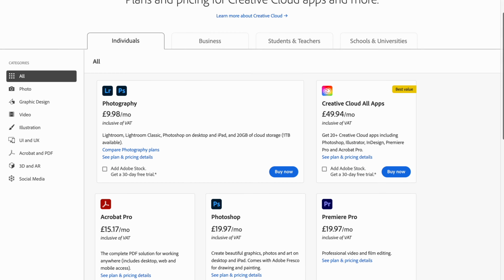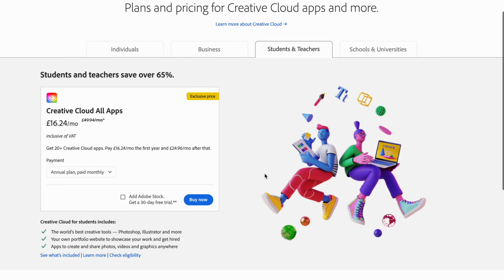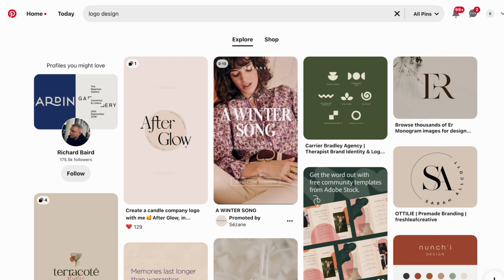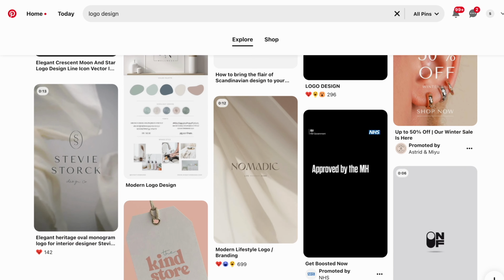How to become a freelance graphic designer in 2022 (without a degree!)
Here are my tips on how to become a freelance graphic designer in 2022!